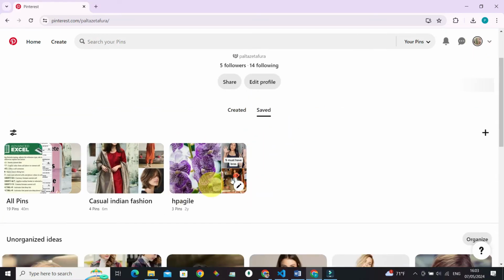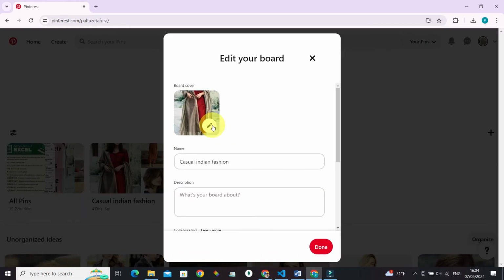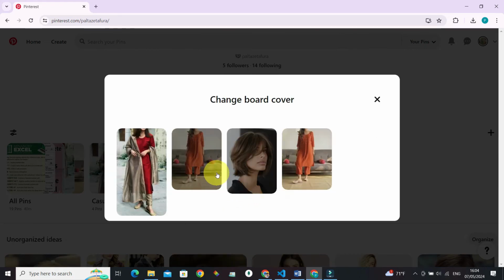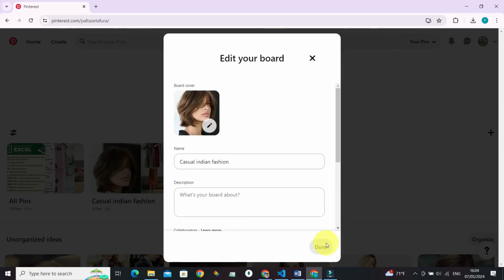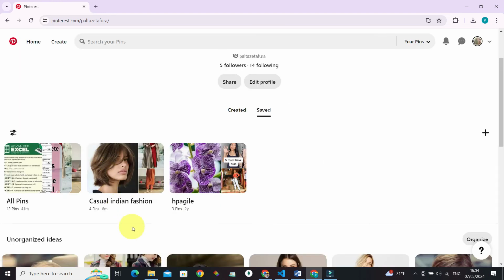How to Change Board Cover on Pinterest (2024) | Edit Board Cover on Pinterest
Customize your Pinterest boards by changing their covers. Follow our guide to learn how to select and update the cover image for your boards, making your Pinterest profile more visually appealing. Stand out with personalized board covers!